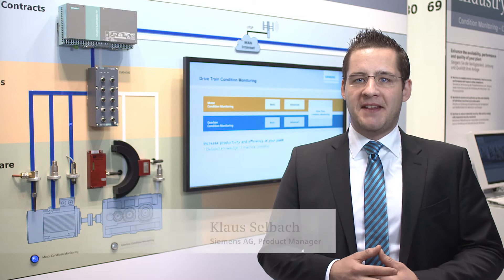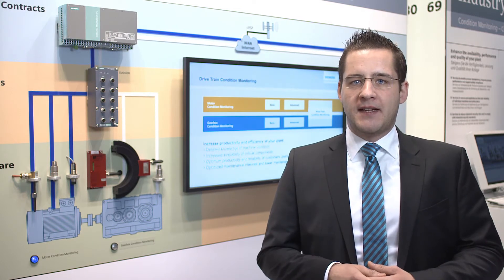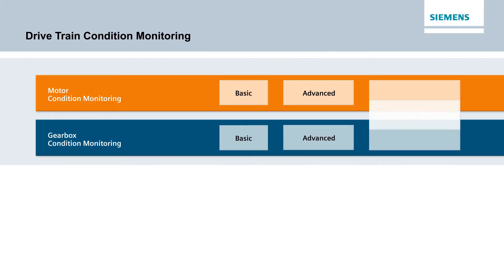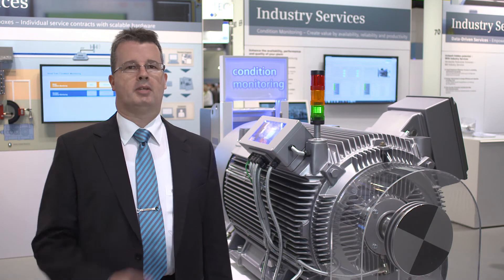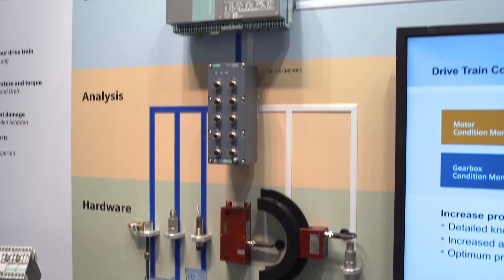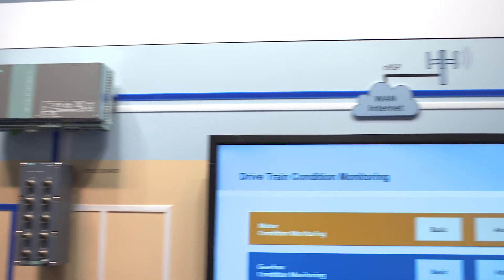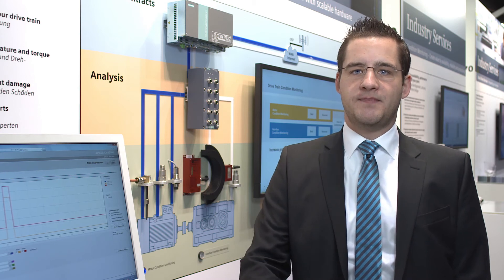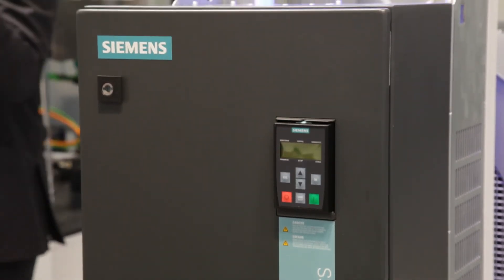Drive Train Condition Monitoring from Siemens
Experience Drive Train Condition Monitoring as part of the Integrated Drive Systems. It helps you to identify faults and impending damage in the drive system at an early stage and to rectify them in good time. Siemens will develop the service plan that precisely meets your needs. Hardware and other services are tailored to suit your requirements. The combination of motor and gearbox monitoring helps to substantially reduce lifecycle costs and to boost productivity.